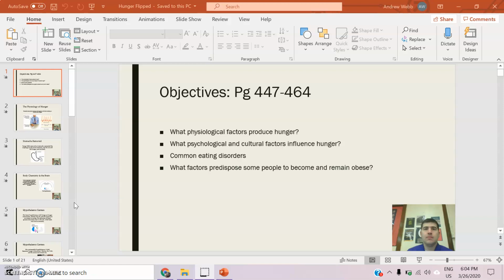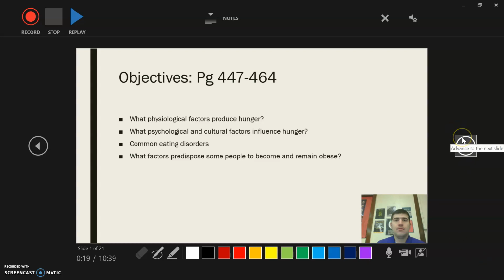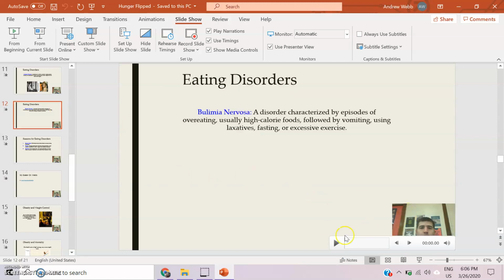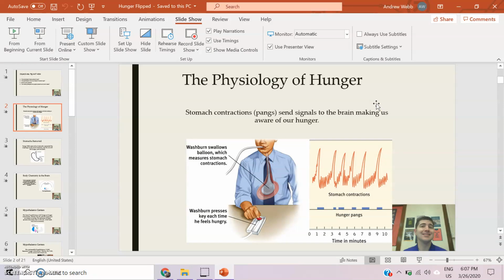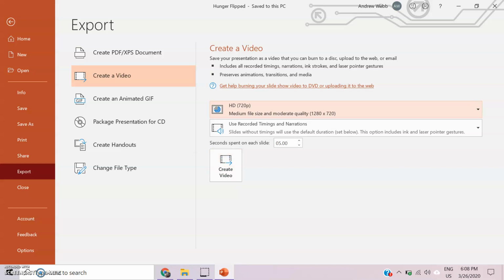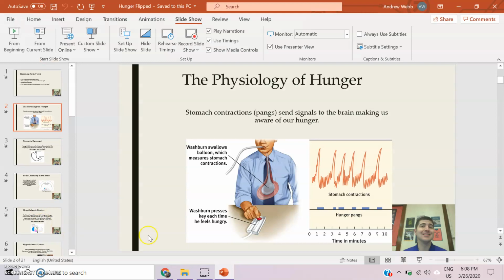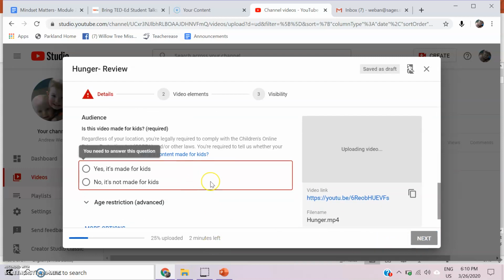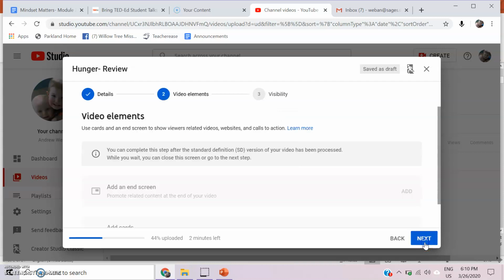How to make and post a youtube lecture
MHS lesson on how to make your own youtube video based off of your powerpoints.